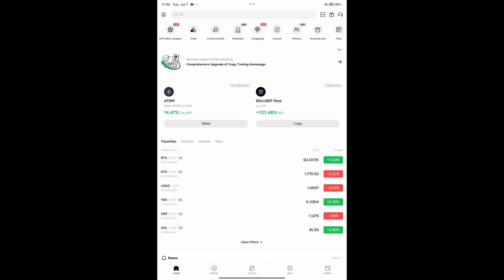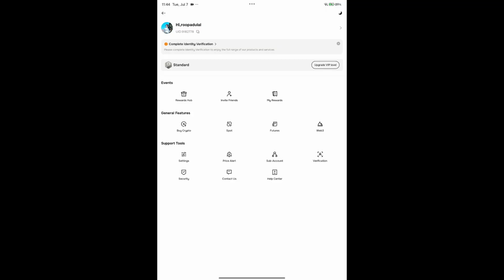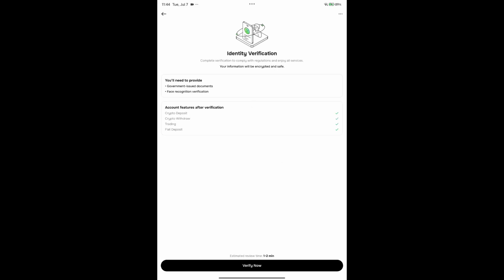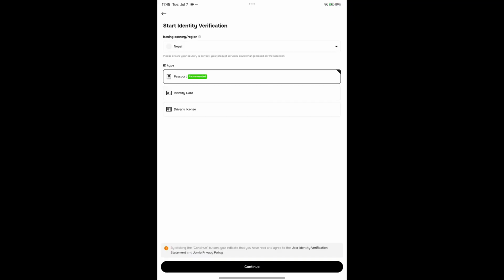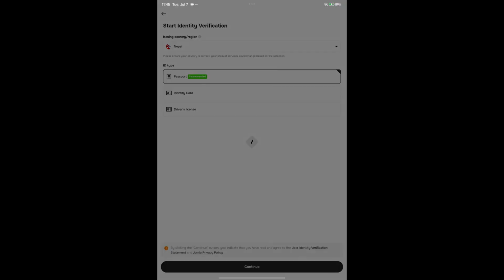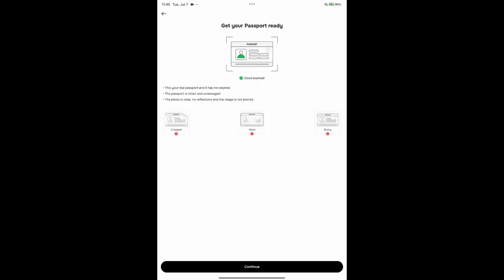How to Verify Your Phemex Account (2026)?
Want to unlock more features on Phemex? In this step-by-step tutorial, I'll show you how to verify your Phemex account by completing the identity verification (KYC) process.

Verifying your account can help you access additional platform features, comply with regulatory requirements, and increase your account's security.